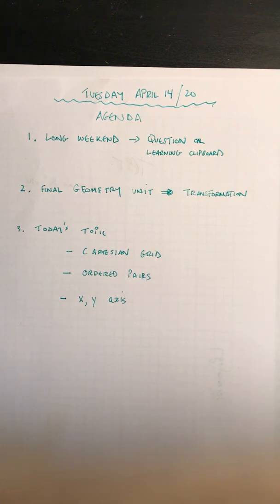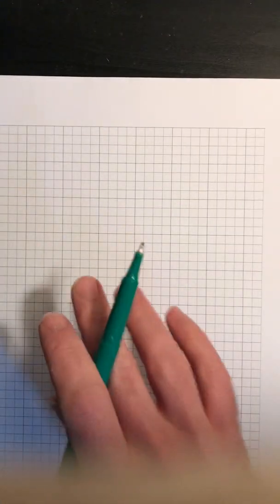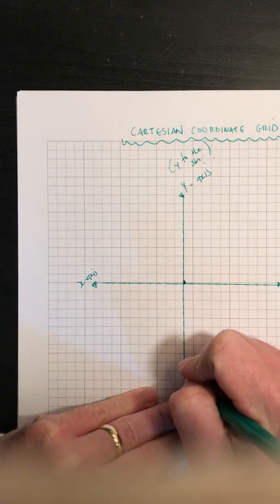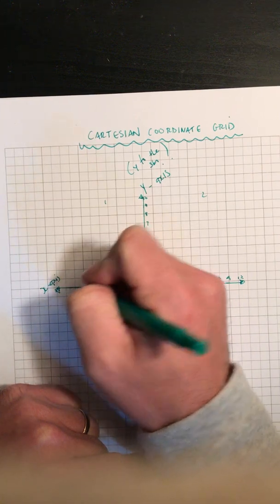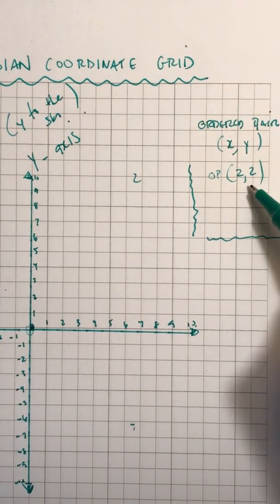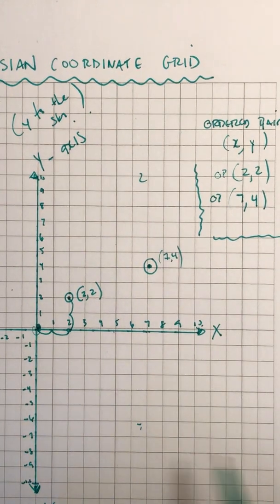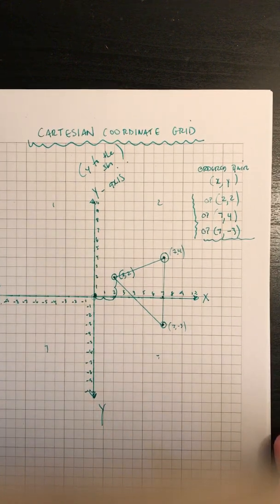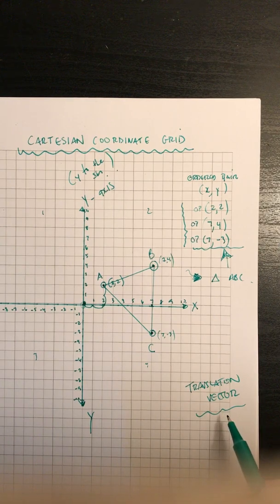April 14 Lesson#1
Geometry -  Cartesian Grid